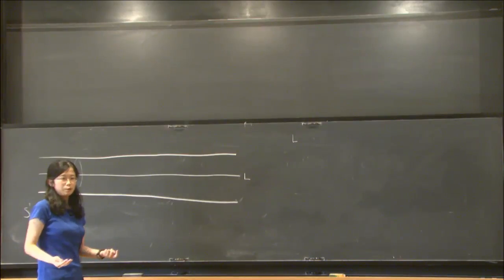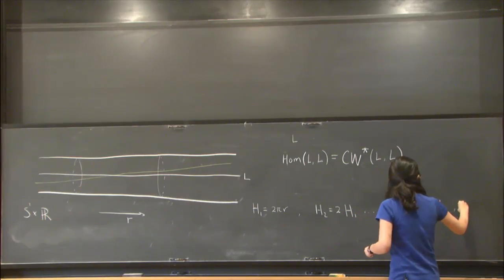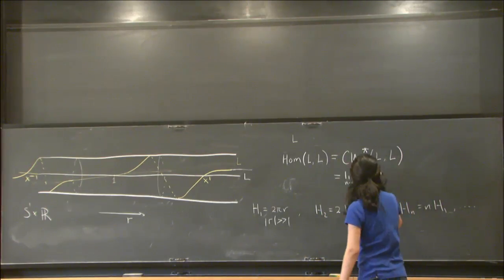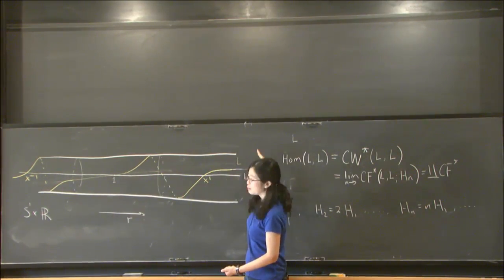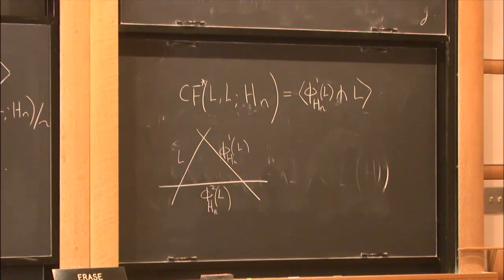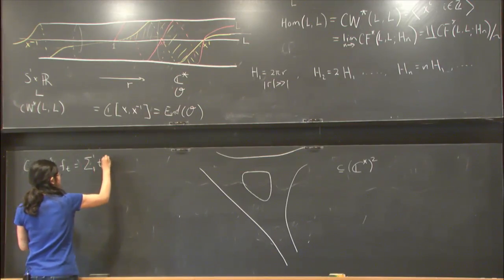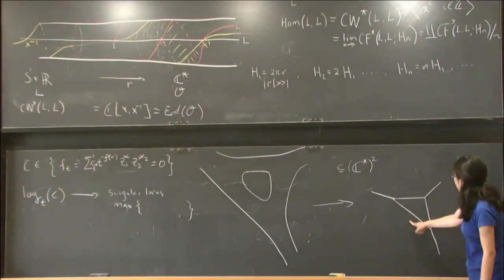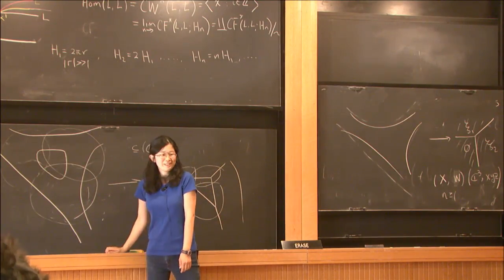Mirror symmetry for open surfaces - Heather Lee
Topic: Mirror symmetry for open surfaces
Speaker: Heather Lee, Member, School of Mathematics